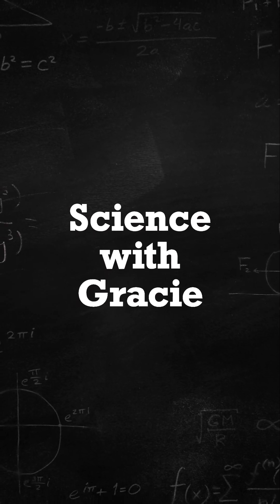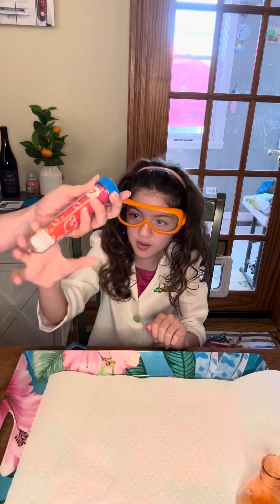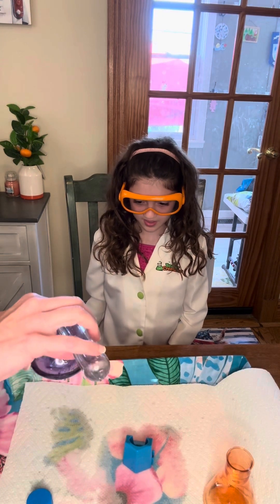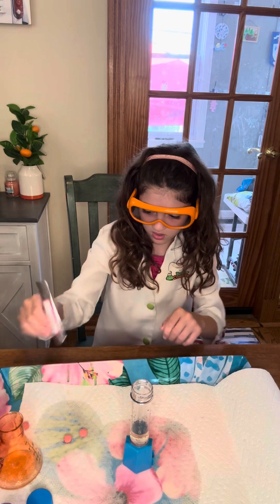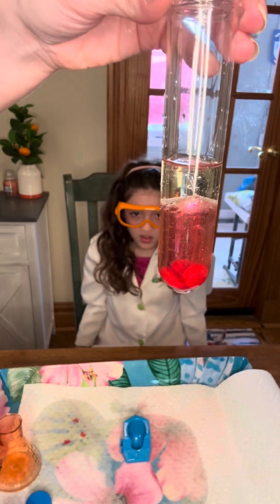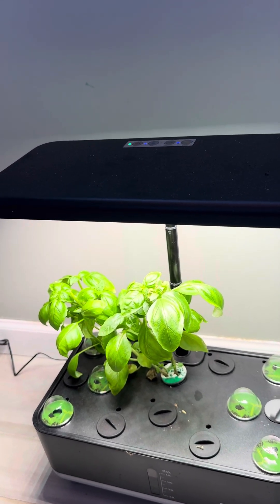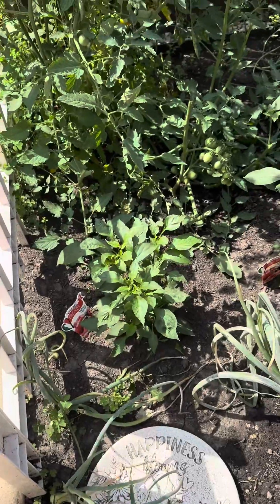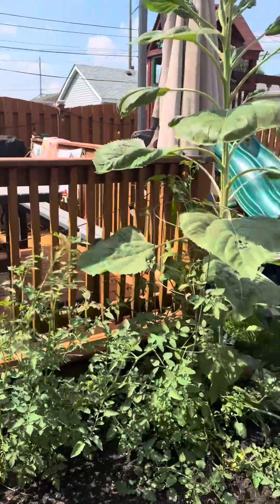Science With Gracie Season 2 Episode 7: Underwater volcanos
It’s a mystery… which experiment will we do?